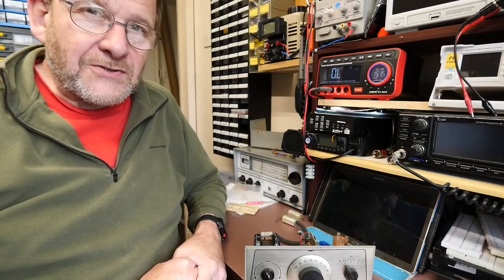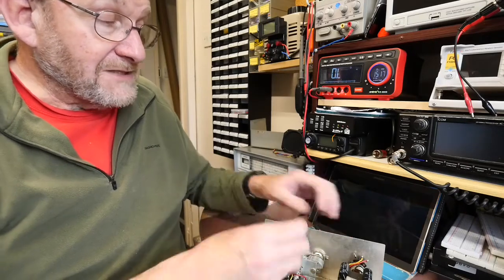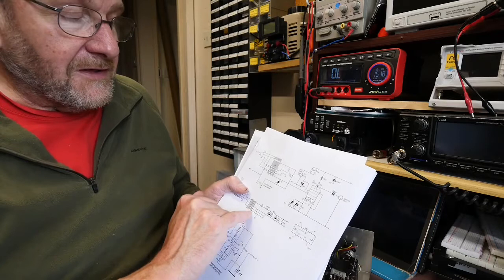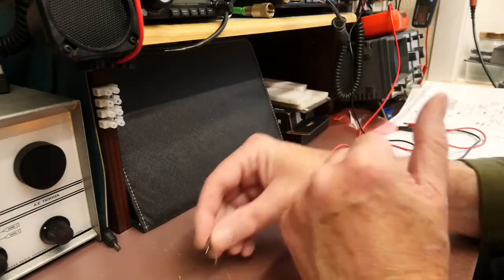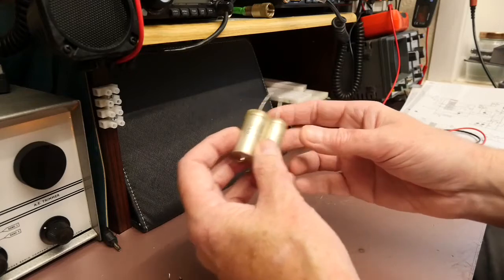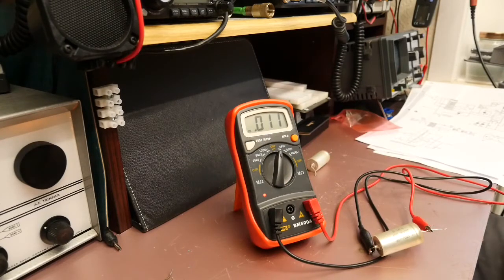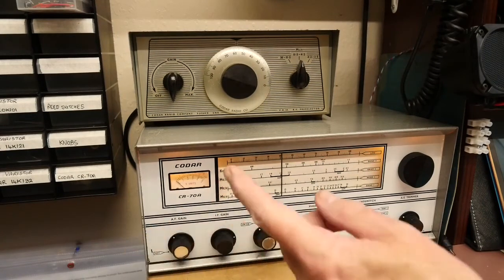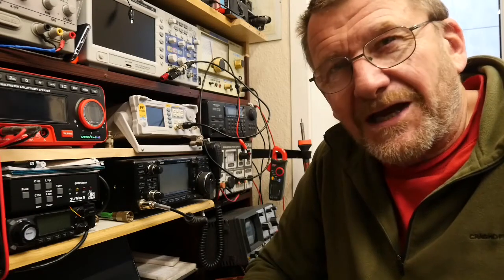Codar PR30 Valve Preselector - component upgrade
Codar PR30 Preselector
This unit is a tunable pre amplifier stage for Codar receivers.
Codar were a British company producing equipment for radio amateurs and short wave listeners.

Adrian’s Digital Basement - Mostly computer and monitor restorations, Adrian is a fascinating source of hints and tips. I like his fault finding style too.

David Tipton - Restoration hints and tips from Australia, David does a first class job of restorations, electrically and cosmetically, well worth a watch!